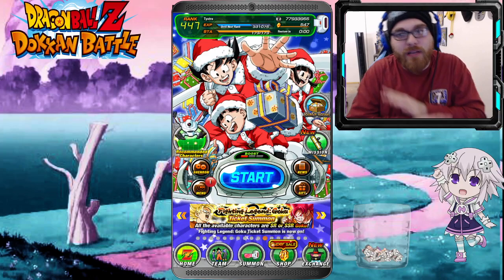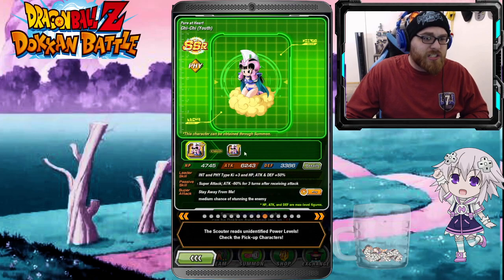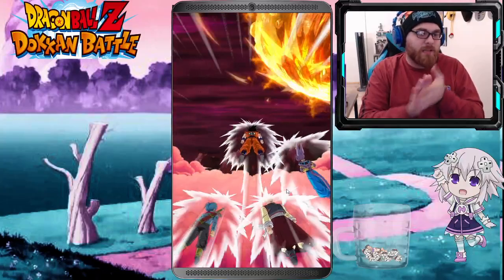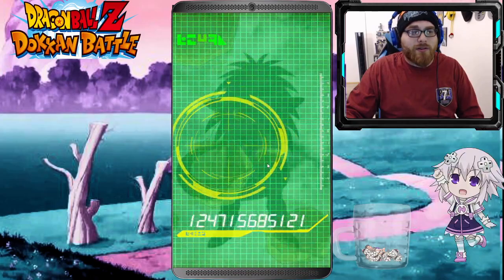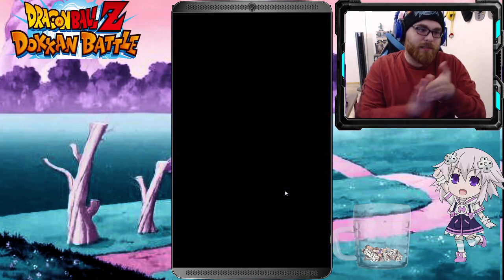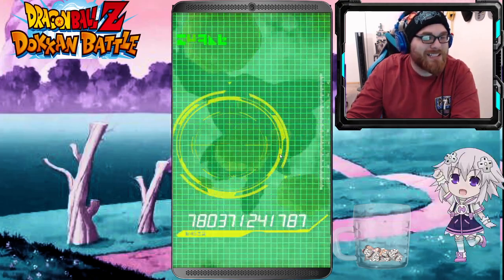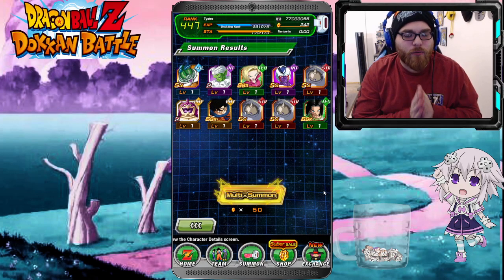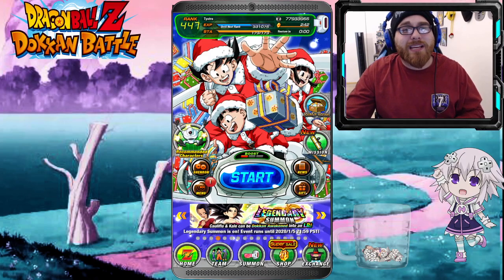Who did we Rainbow this vid? LR Kale and Caulifla Banner Summons! Dragon Ball Z: Dokkan Battle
Did we pull Kale and Caulifla? Who did we rainbow this vid? If you like what you see, check out the links down below and help out ya boi!